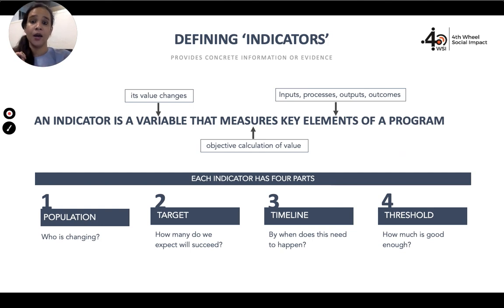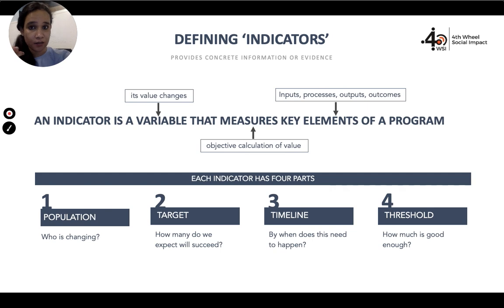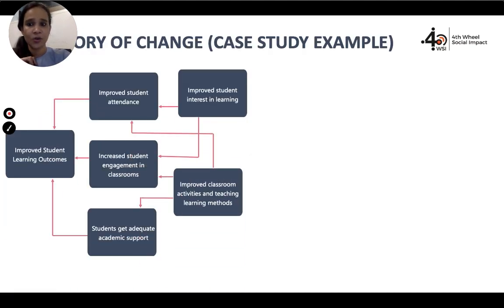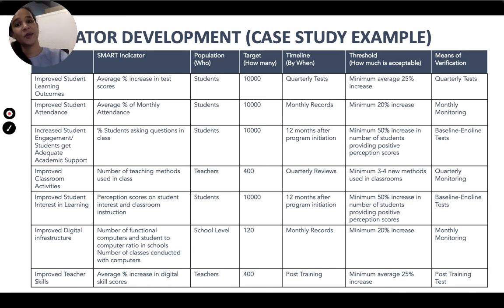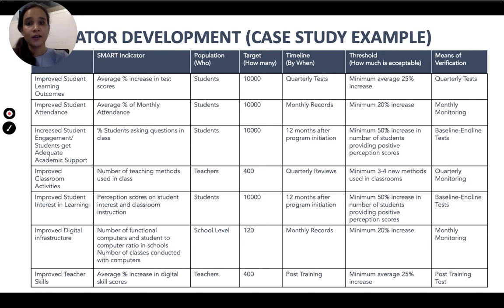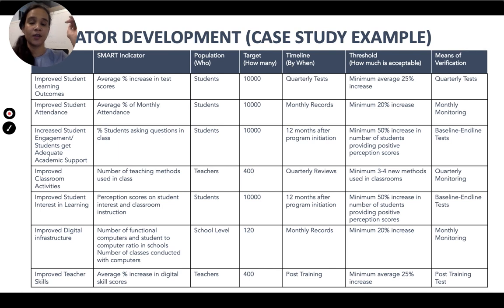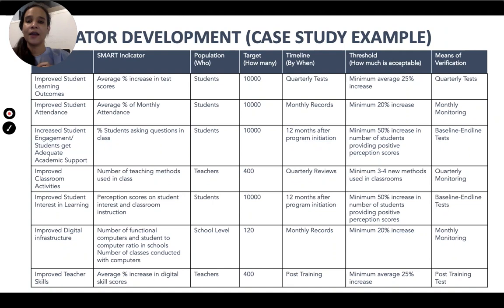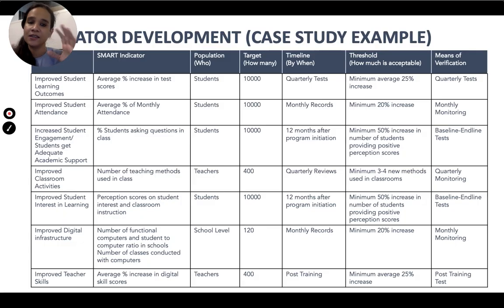7.1 Crafting Indicator Frameworks: The Blueprint for effective Evaluation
Embark on a learning journey with the 4th Wheel's Monitoring and Evaluation (M&E) virtual training course, accessible

You can add your expertise in indicator development to our 7th module, where we focus on formulating SMART indicators for effective project measurement. Participants will learn to create indicators that narrate their project's story, providing a nuanced understanding of its evolution and impact. This session will cover essential principles of SMART indicators, metrics for measuring project success, and strategies to navigate substantial social impact.